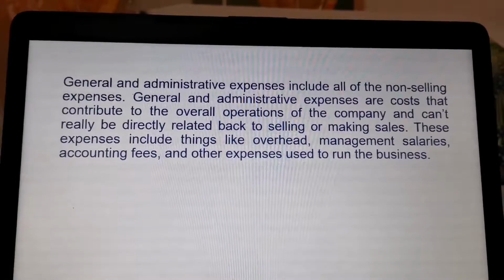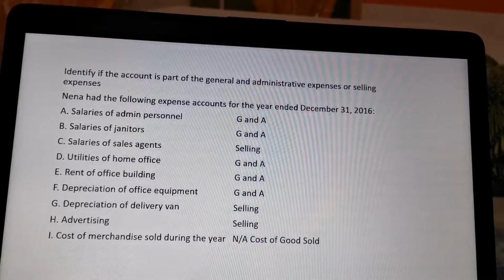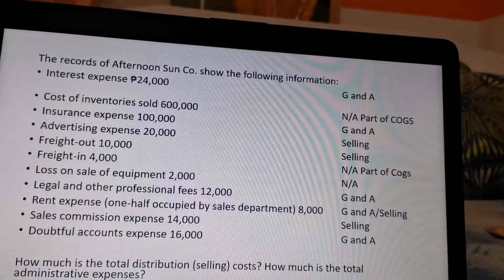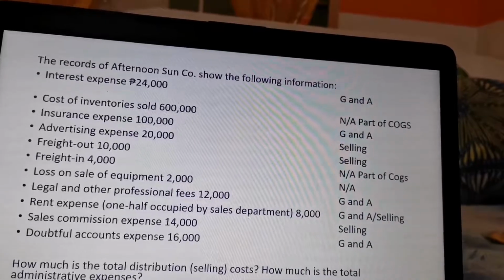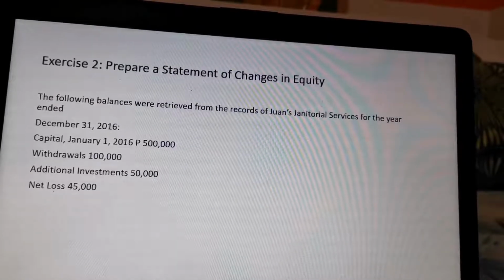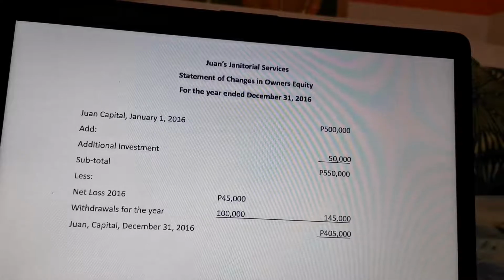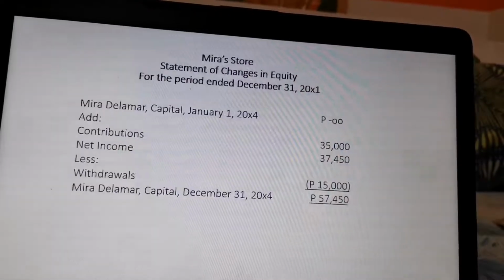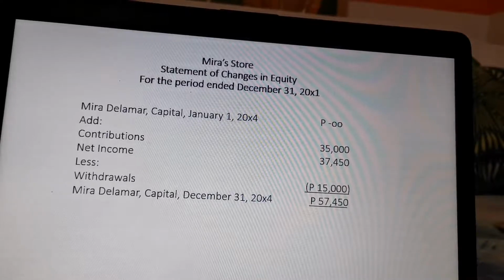SHE and Income statement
The Interest Expense should not be included in General and Administrative Expense but it was included in the video:) It should be in a different line item:)